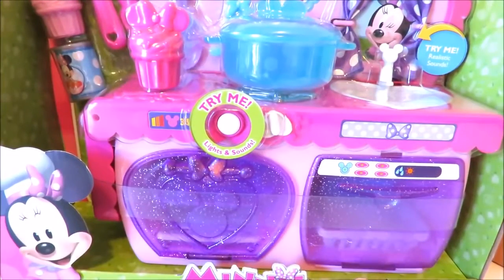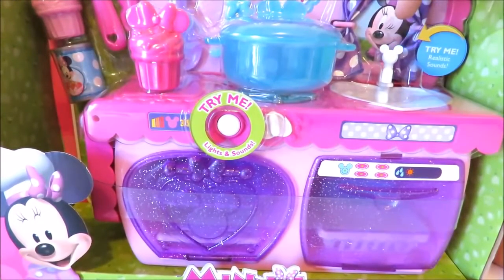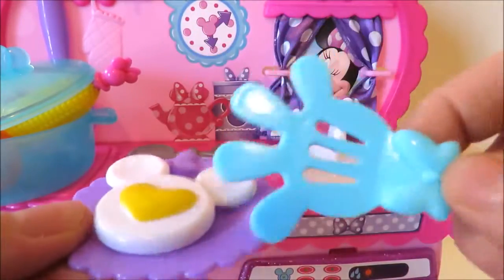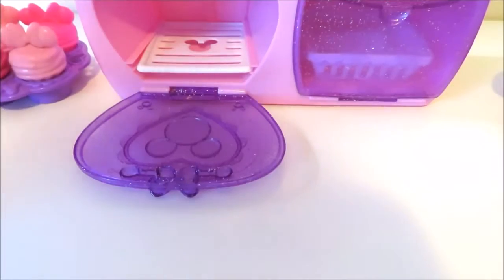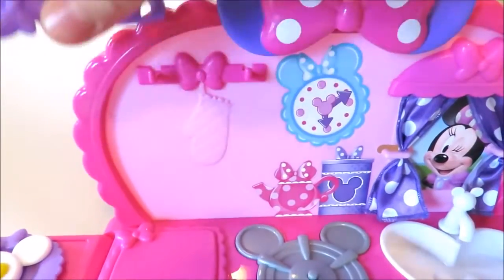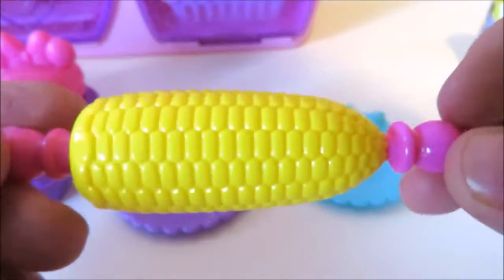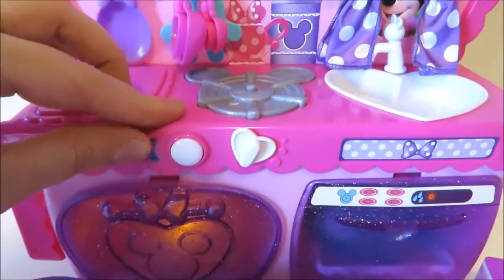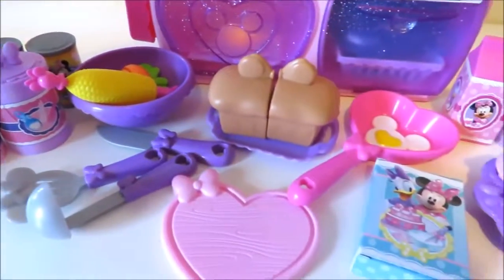Minnie Mouse Bowtastic Kitchen playset light and sound toy velcro cutting food kitchen accessory set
Minnie Bowtastic kitchen playset with lights and realistic sounds, talking, toy oven, dishwasher, stove, sink, toy food. Minnie Mouse bowtastic kitchen accessory set with velcro cutting food, pots and pans, muffins, bread. Pretend cooking, baking, cooking soup, baking cupcakes and bread, cutting velcro toys. Fantastic toy for young children to develop fine motor skill, role-playing skills, hand eye co-ordination, and imagination with the help of popular Disney cartoon figure Minnie Mouse from Mickey Mouse Clubhouse TV show.

Playland is a children's edutainment channel, entertaining and educating babies, toddles and preschoolers using toys they love. Our videos are also useful for people who are looking to learn English as a second language (ESL).

Learn colors learn to count 1 to 12 with squishy foam balls surprise toys inside learn english esl

Baby doll toy Minnie Mouse nurse doctor playset changing diaper bottle feeding putting baby to sleep